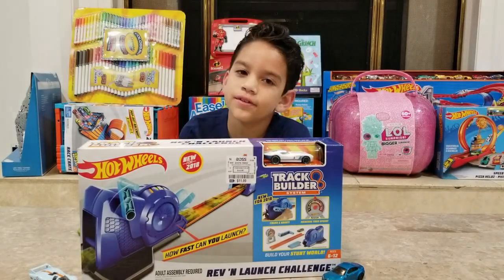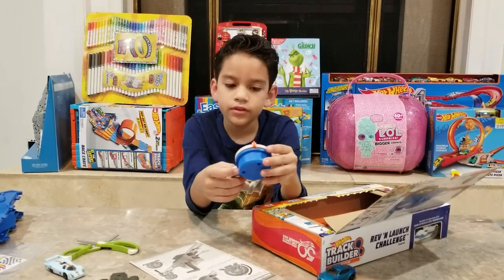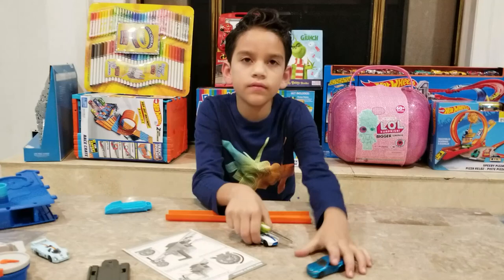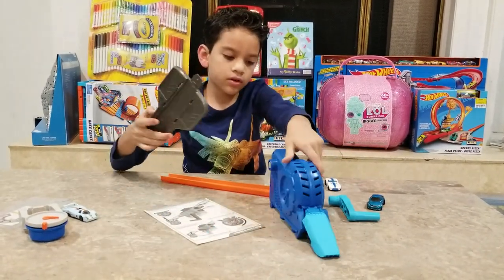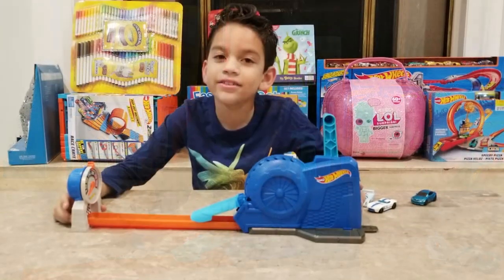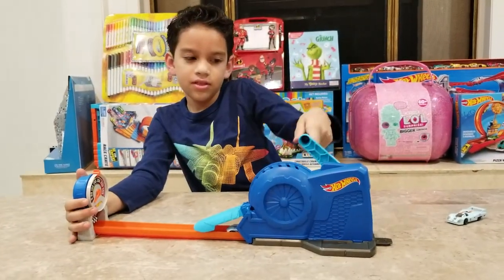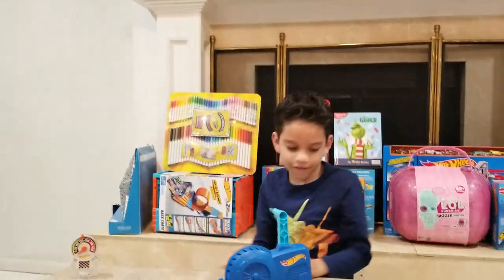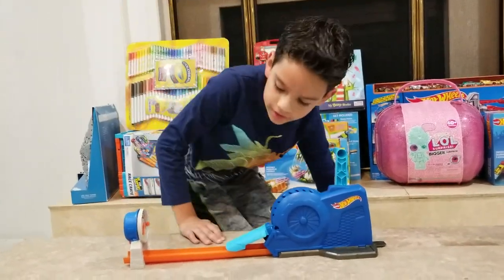Hot Wheels Rev N Launch Challenge!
Pick up a new Hot wheels set called Rev N Launch Challenge. Hope yall guys enjoy, thanks for all the support like always!